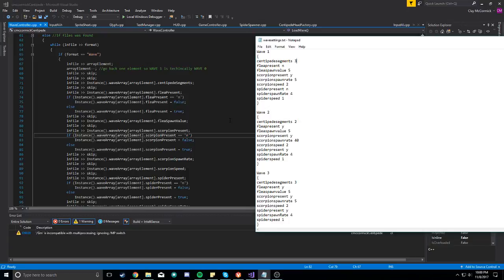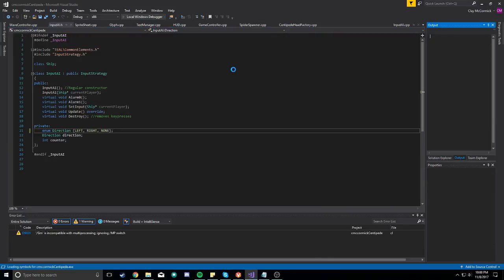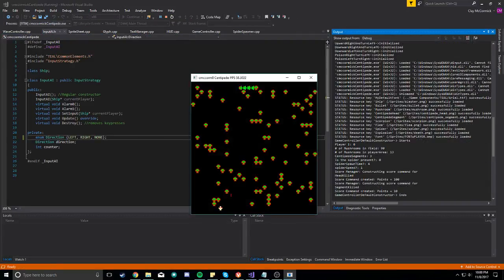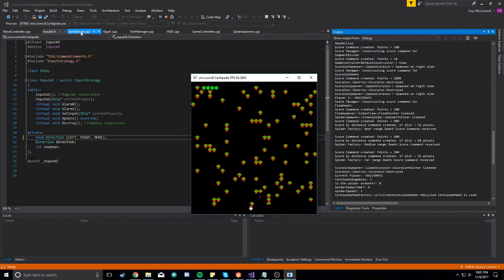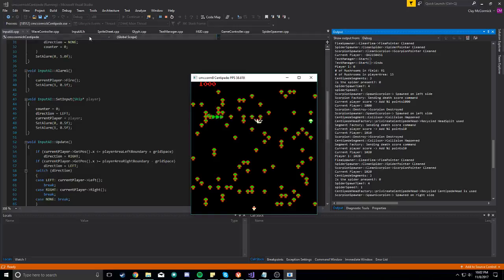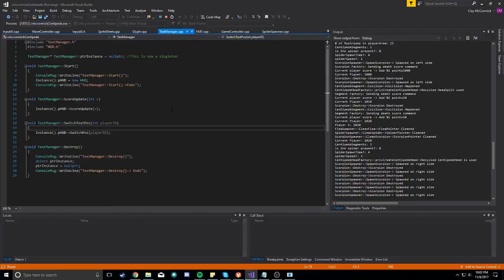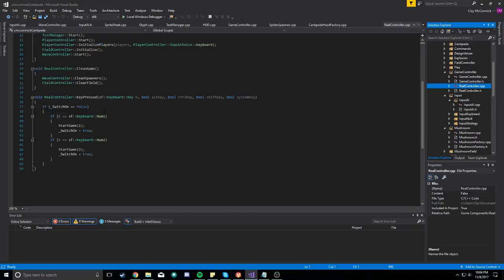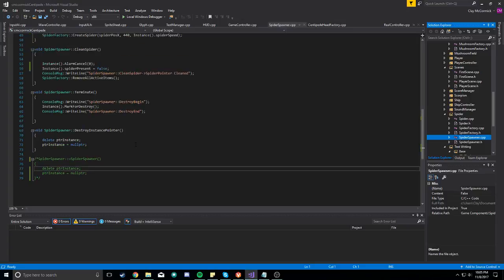Sprint8 Fall2017 Centipede